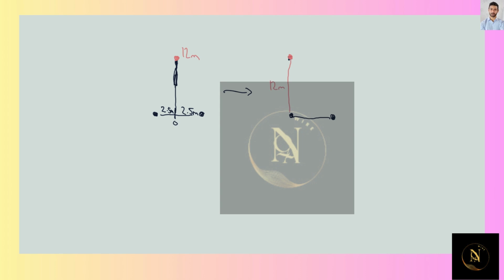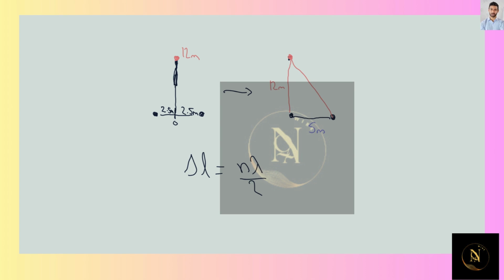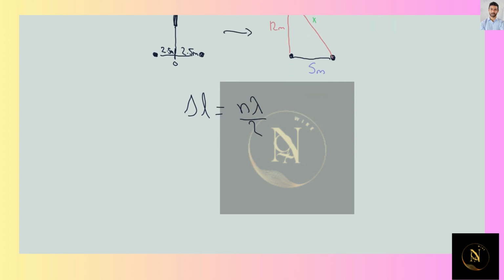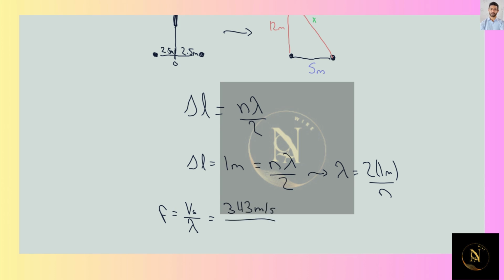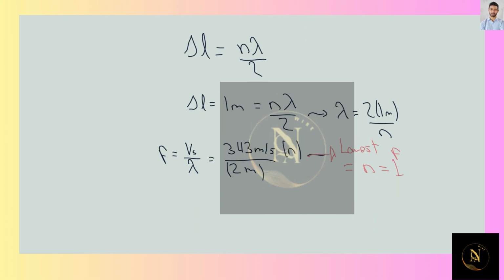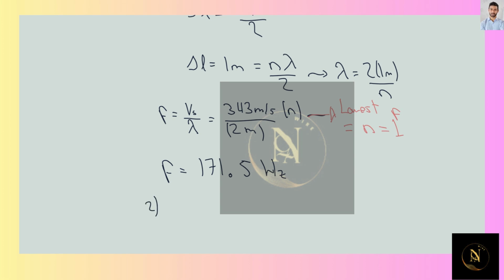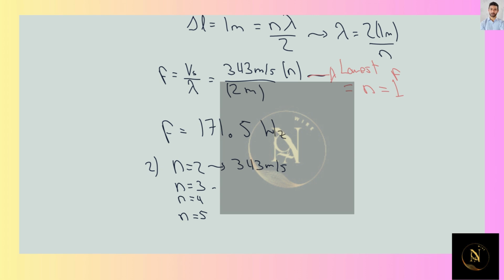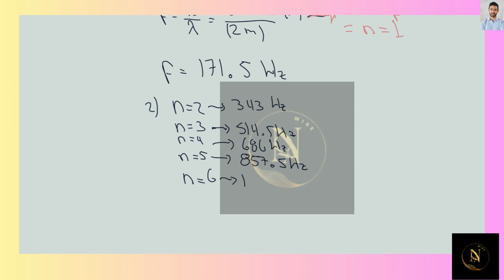[Physics] Two speakers are in a plane, 5 m apart, playing the same frequency in phase. You stand 12